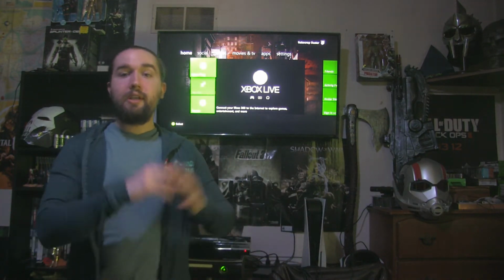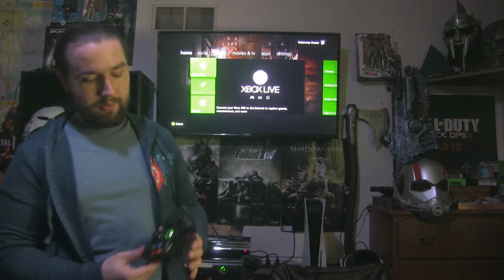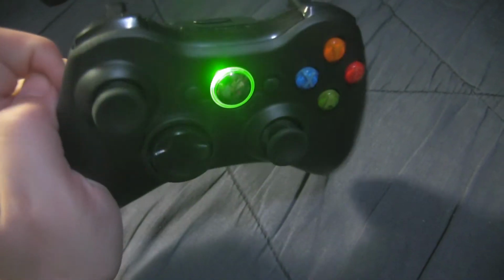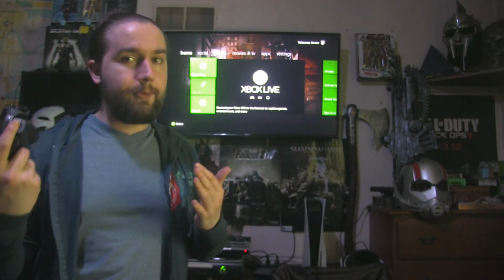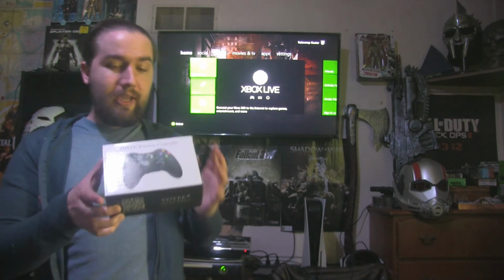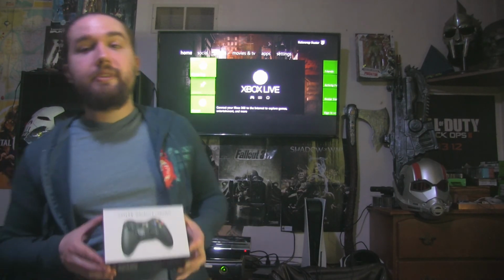VOYEE Xbox 360 Wireless Controller Review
Update: upon request, I've posted a comparison video with a official Xbox 360 controller that you can watch

We're checking out the third party Xbox 360 controller. How does it hold up?